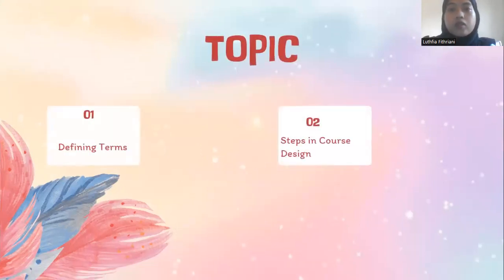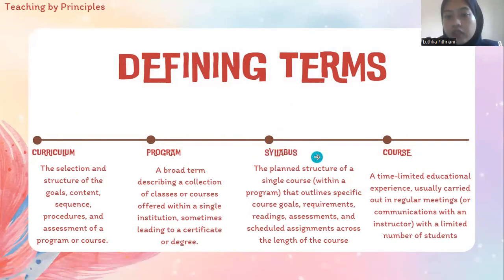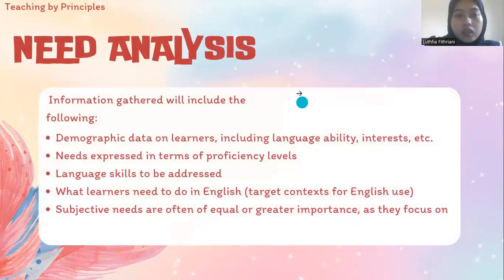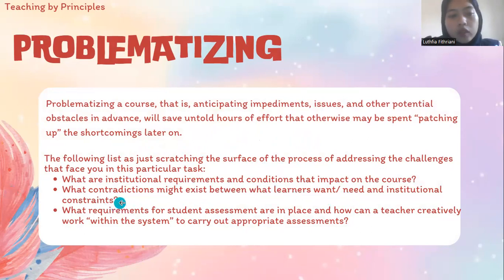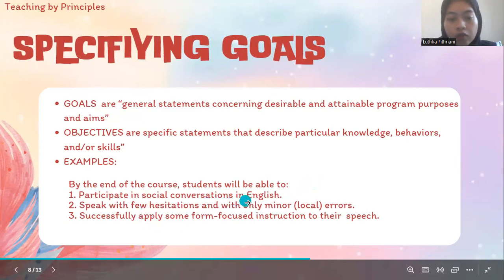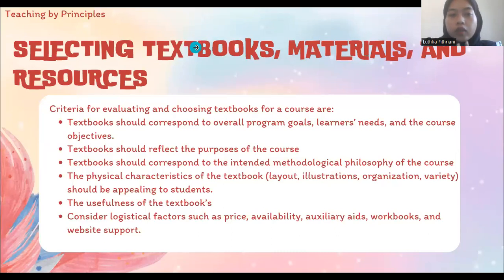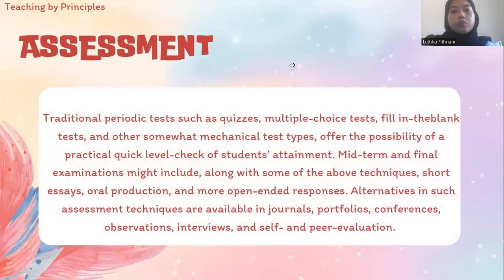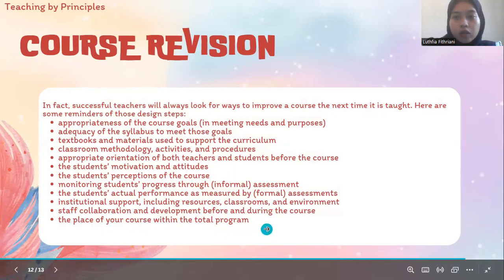Chapter 9: Curriculum & Course Design I Luthfia Fithriani